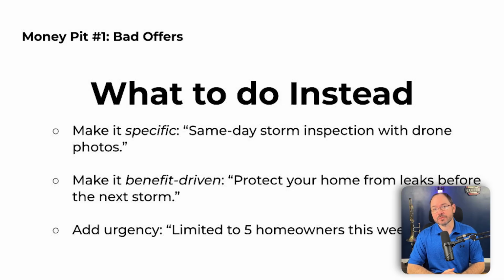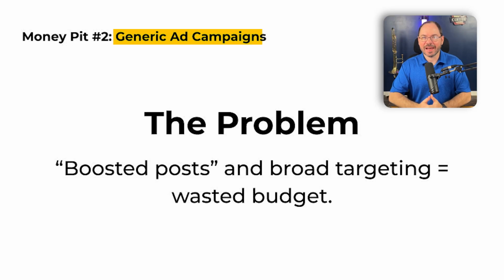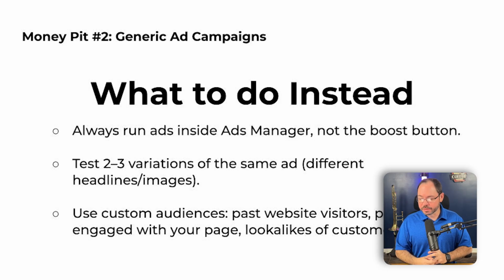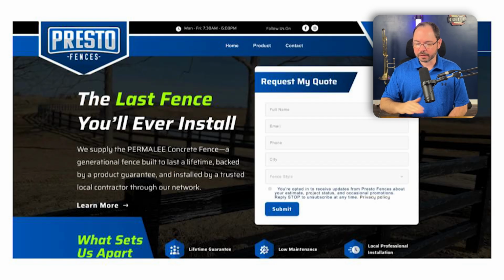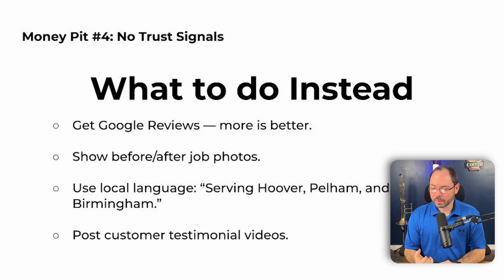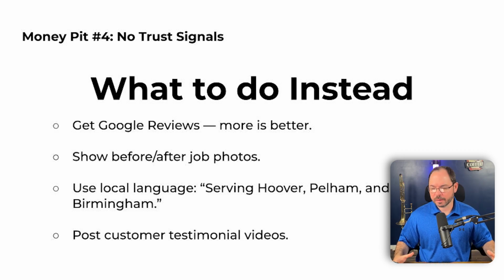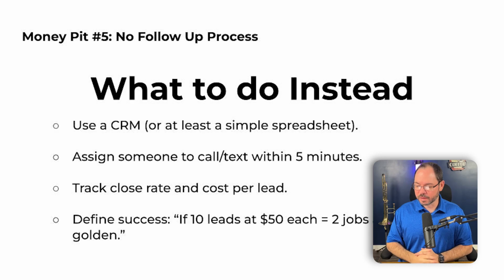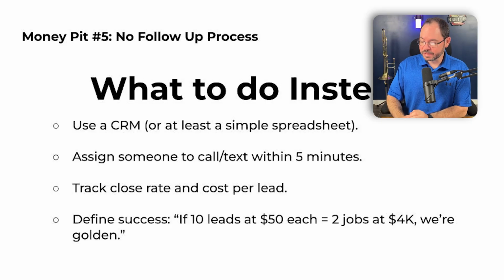The 5 Biggest Marketing Money Pits for Contractors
🚀 Ready to scale your business? Let's talk strategy!

Contractors don’t waste money because Facebook or Google Ads don’t work. They waste money because of THESE 5 mistakes. In this video, I’ll break down the 5 biggest marketing money pits that drain your budget — and how to fix them so your ads actually turn into jobs.

Here’s what we’ll cover:
💸 Money Pit #1: Bad Offers
Why “Free Estimates” don’t work — and what to say instead that makes people click.

💸 Money Pit #2: Generic Campaigns
Why boosted posts are killing your budget — and how to set up real campaigns that get results.

💸 Money Pit #3: Broken Websites
Your ads don’t fail — your website does. Here’s how to fix headlines, calls to action, speed, and trust signals.

💸 Money Pit #4: No Trust Signals
Why people bail after clicking your ad — and how reviews, photos, and local proof stop the scroll.

💸 Money Pit #5: No Follow-Up Process
The #1 way contractors burn money on ads… slow or no follow-up. Fix this, and your ROI changes overnight.

🚀 These are the same fixes we use with $2M–$5M contractors who doubled their leads in just 30 days — without spending more on ads.

👉 Watch until the end for the step-by-step fixes you can apply right now to stop wasting money and start booking more jobs.